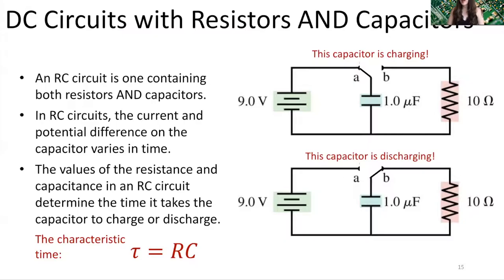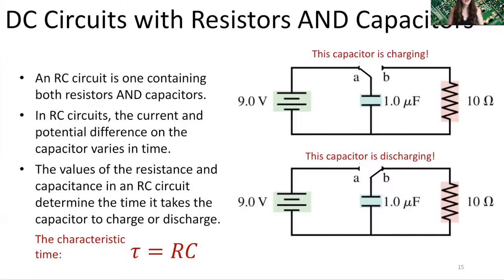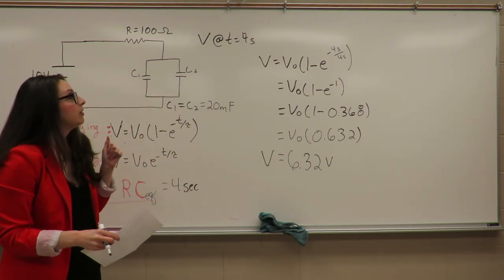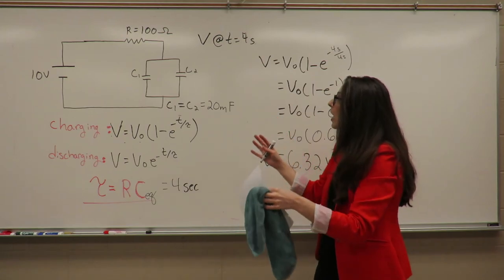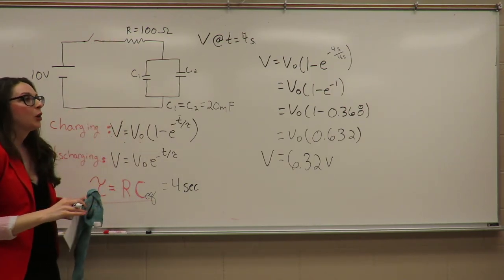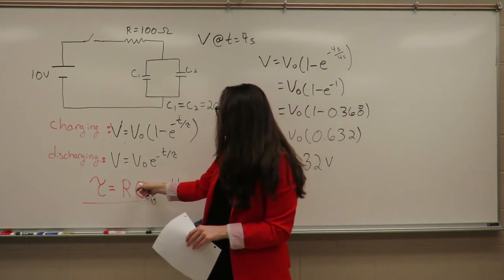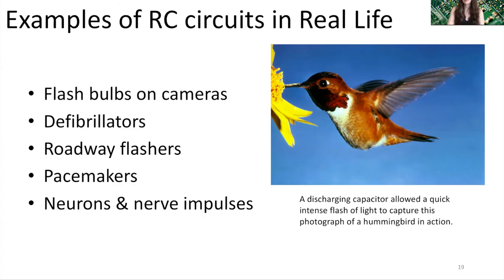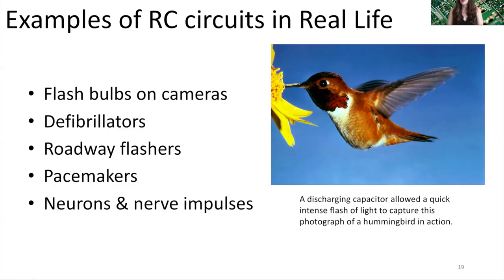RC Circuits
This mini-lecture for Dr. Maria Weber's PHY 222 Physics for Life Sciences II class is about RC circuits. We do a refresher problem about finding the charge on parallel capacitors, then analyze an RC circuit.